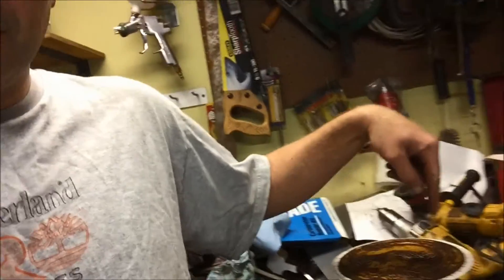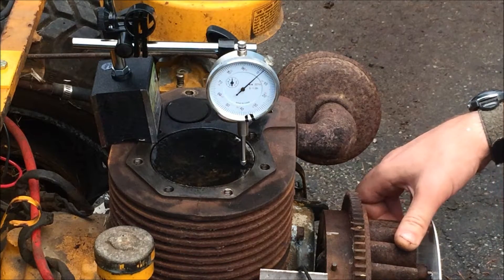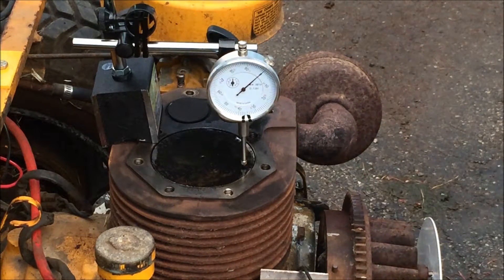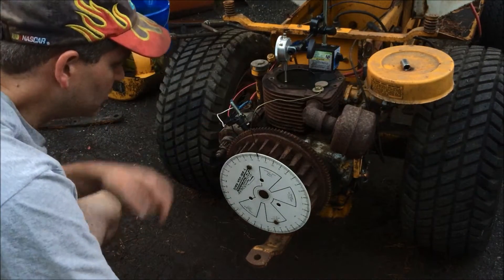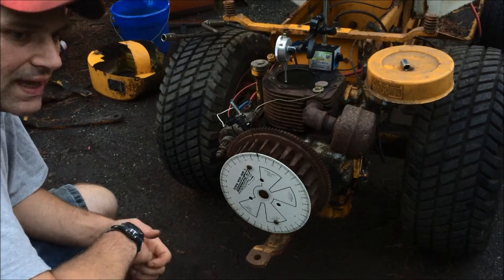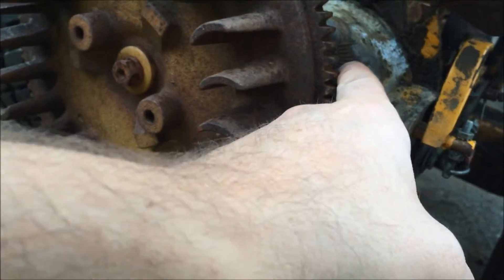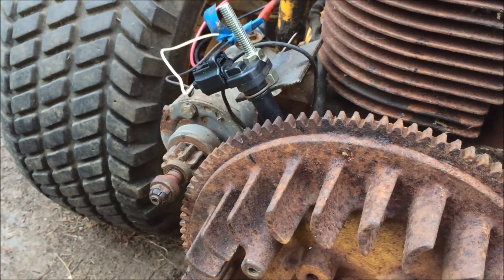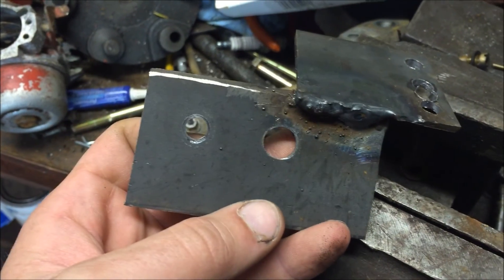Gravely 430 Onan NB Crank Trigger Ignition Build - Part 6 Setting Timing